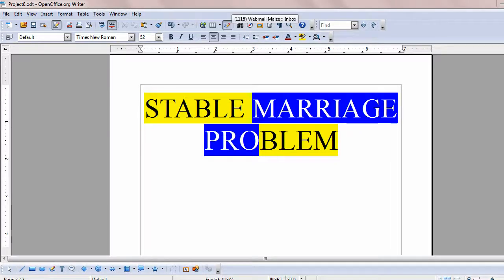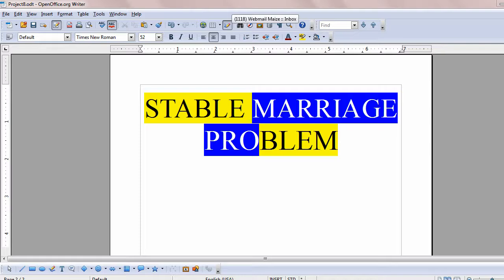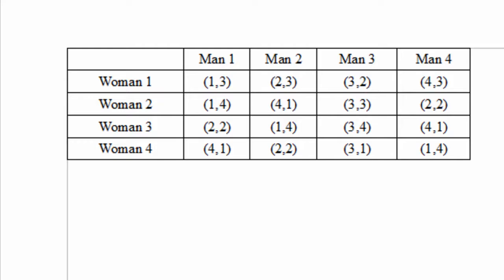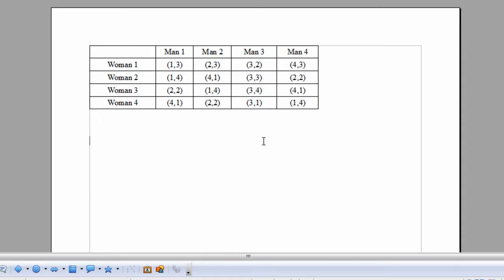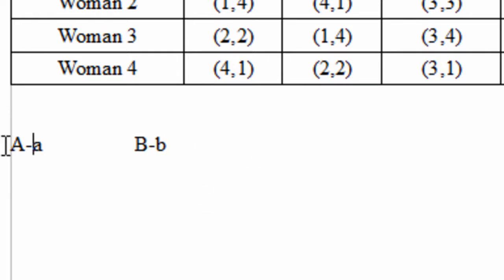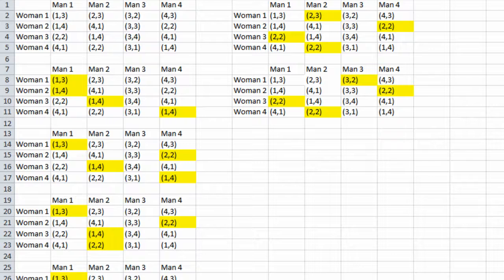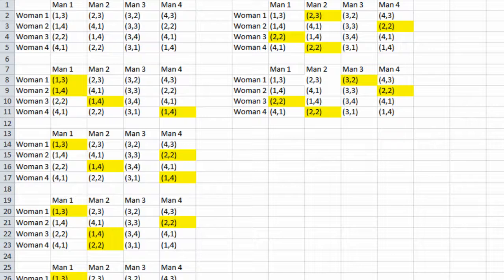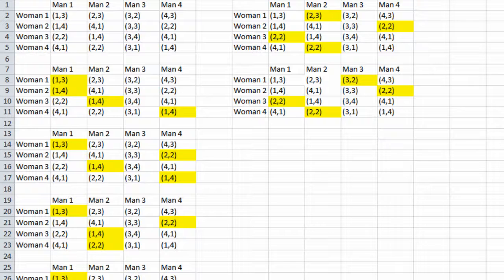EECS 203 Project 8 - Group B37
Stable Marriage Problem Part 1